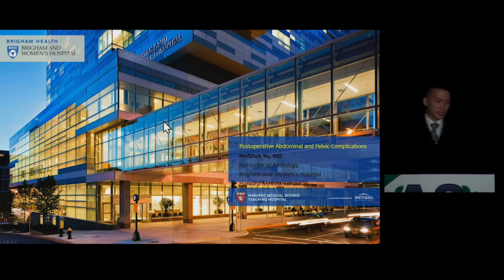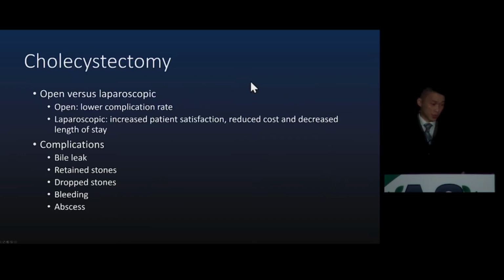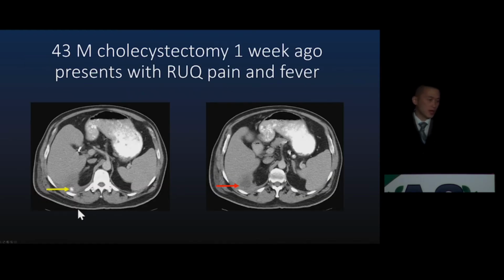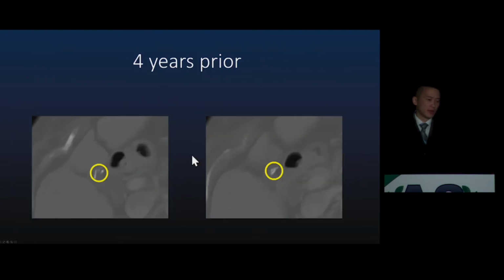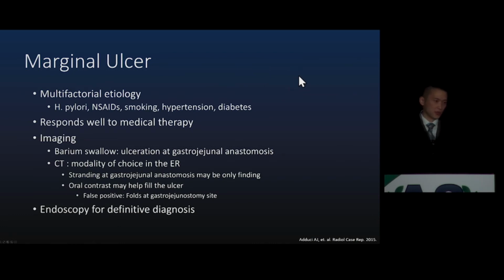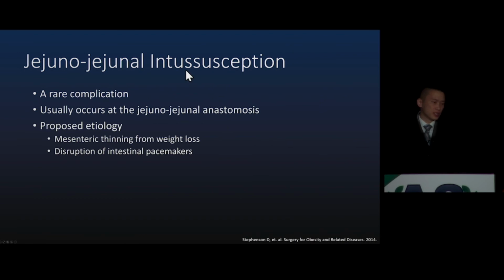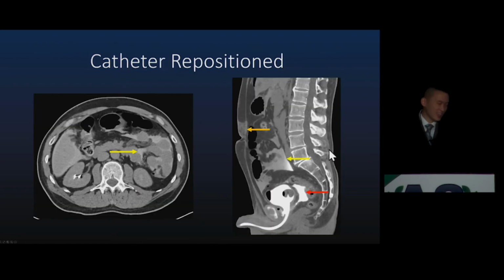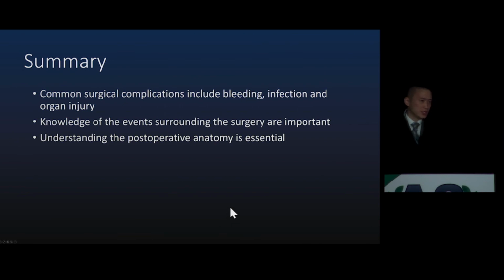Postoperative Abdominal and Pelvic Complications | Free Radiology CME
Learning Objectives:
1. Select the most appropriate imaging approaches to allow prompt assessment of the injured and acutely ill patient.
2. Apply optimal techniques to the acquisition of various imaging examinations commonly used in the emergency setting, maximizing diagnostic potential and considering patient safety.
3. Develop and utilize a systematic approach to the assessment of traumatic injuries and non-traumatic acute diseases, from head to toe.
4. Understand and be better able to implement the requirements for delivering continuous high quality care in an emergency radiology service, as well as throughout the unique circumstances that accompany mass casualty incidents.

About ASER
ASER with members worldwide, has been transforming and improving emergency radiology for 30 years.